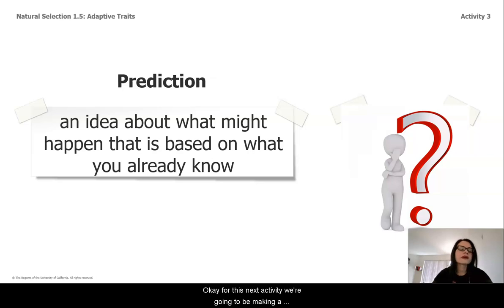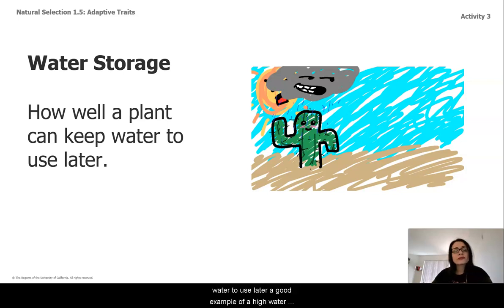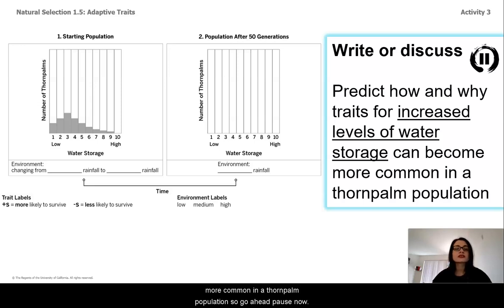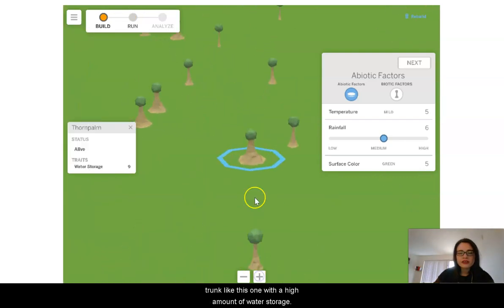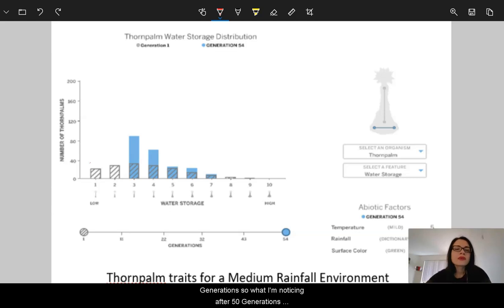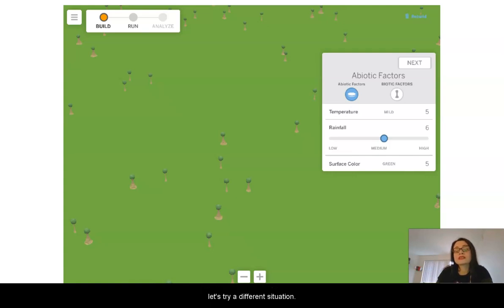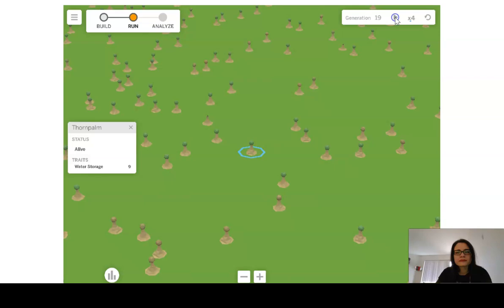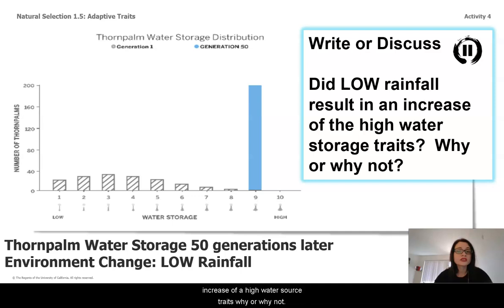Grade 8: Natural Selection, Lesson 3 (Part 3 of 5)